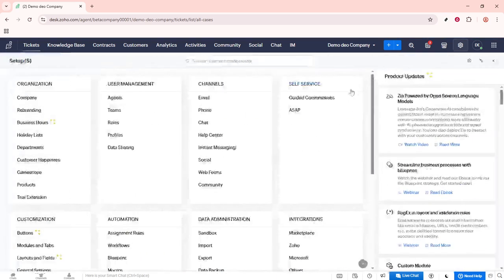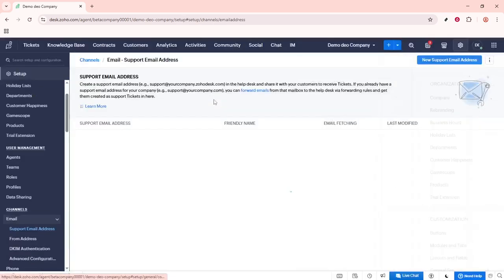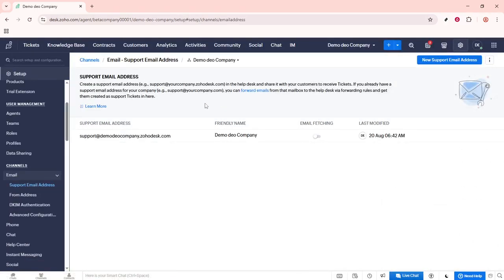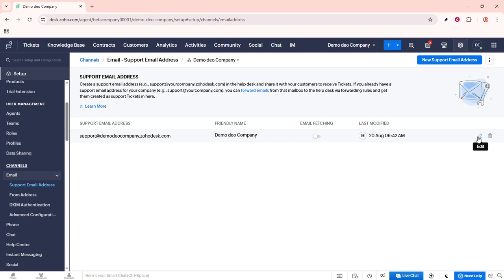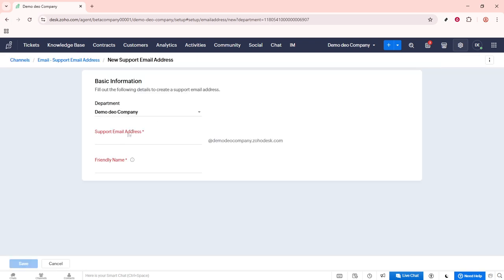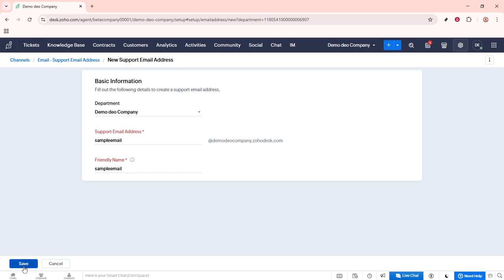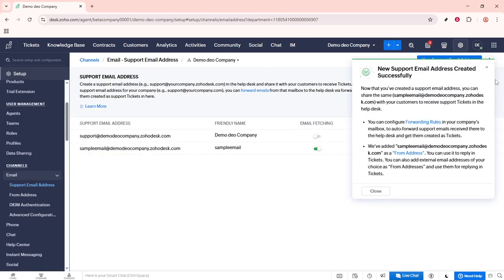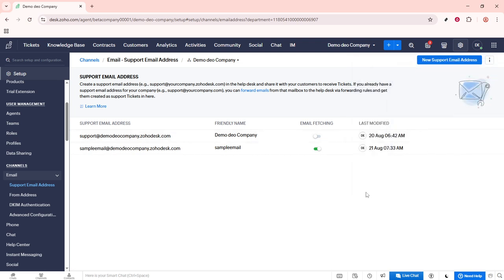How to Change Support Email Address in Zoho Desk [2026 Full Guide]